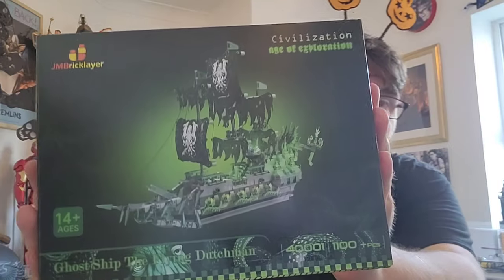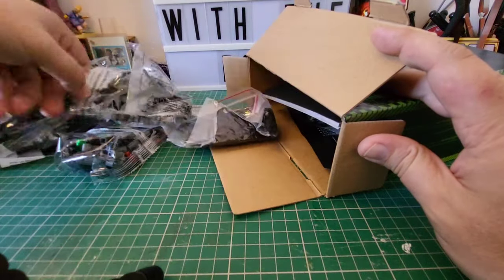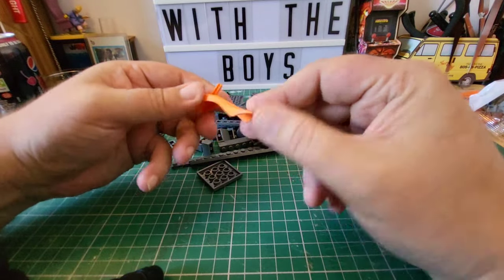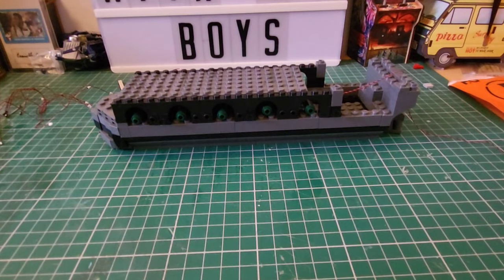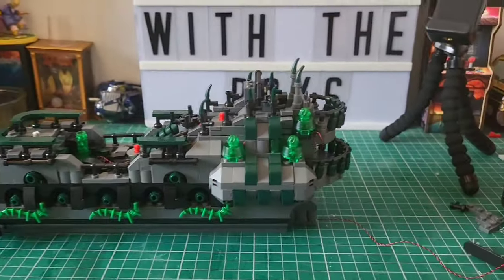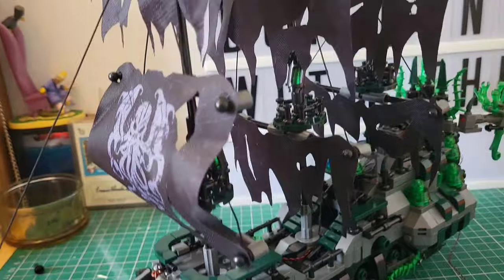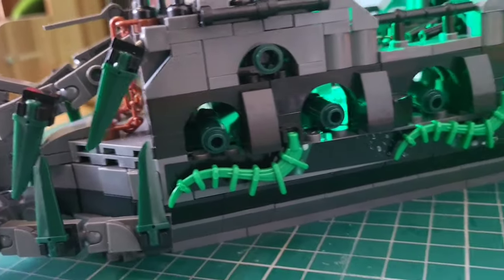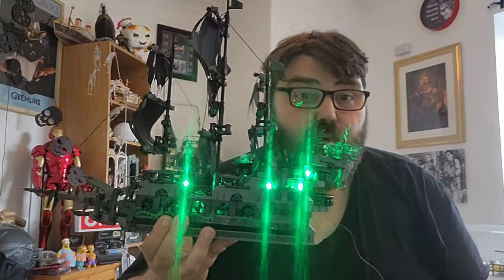JM Bricklayer Flying Dutchman build and review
a spooky halloween build from JM Bricklayer "the flying dutchman"

JMBricklayer Ghost Ship The Flying Dutchman 40001

Brand: JMBricklayer

Model:  Ghost Ship The Flying Dutchman